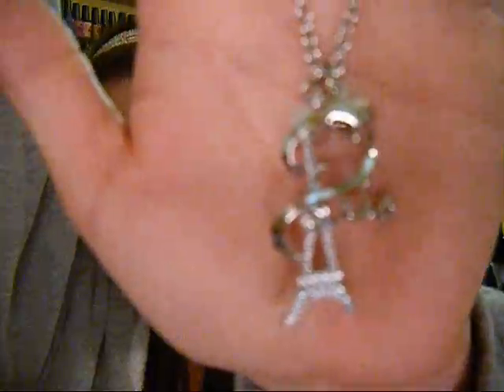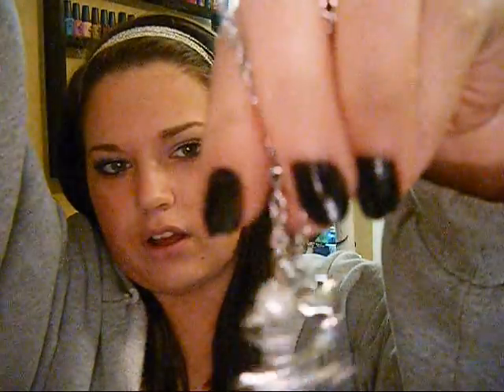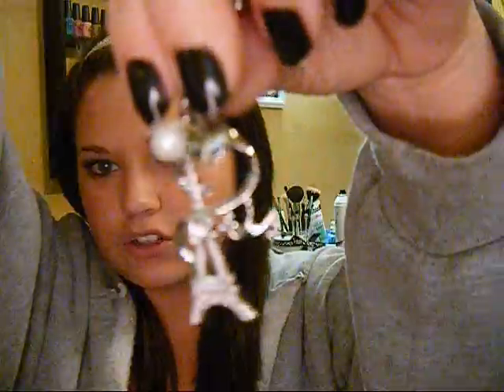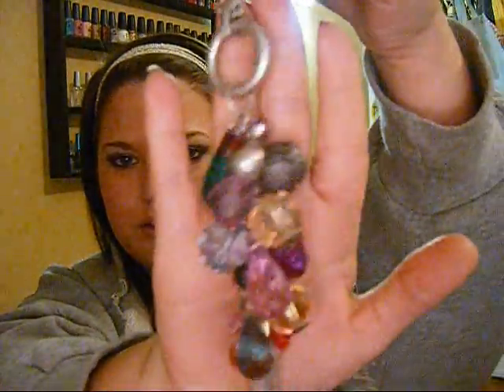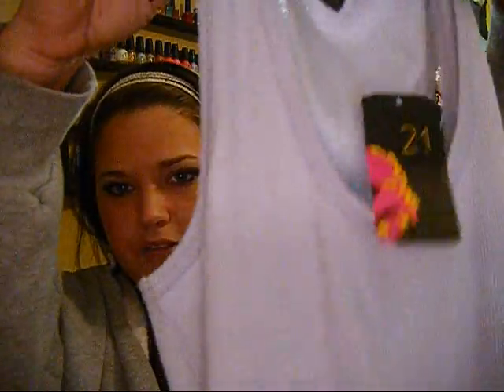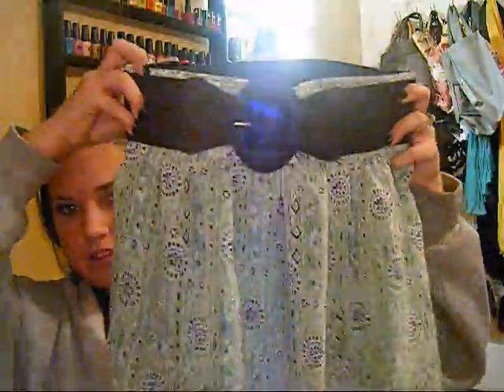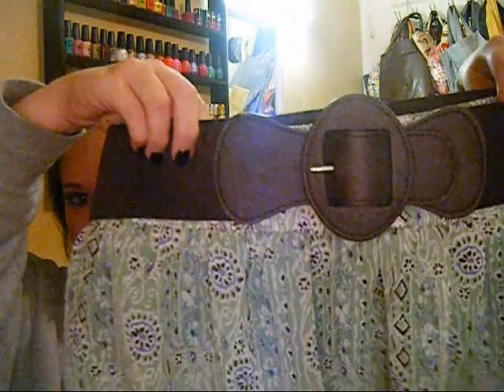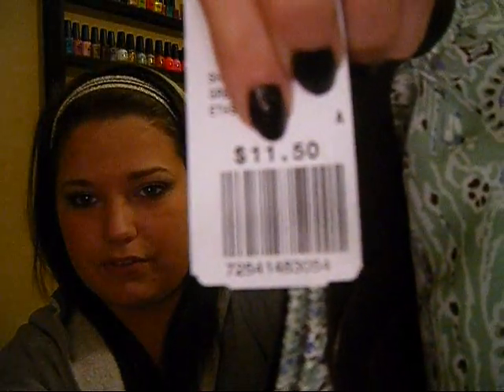Forever 21 haul + puppy surprise!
I love Forever 21

FTC: I bought this stuff with my own money!